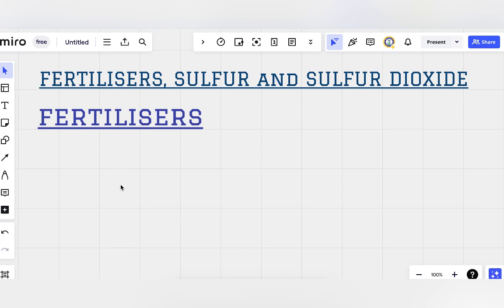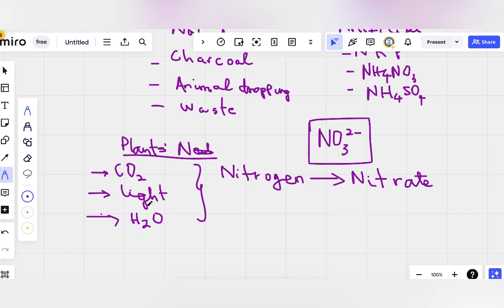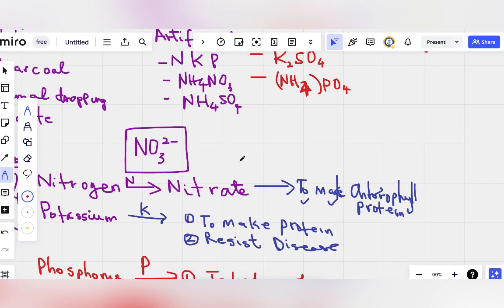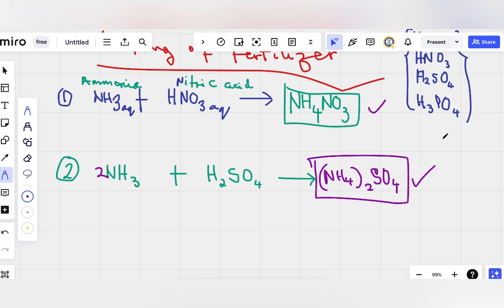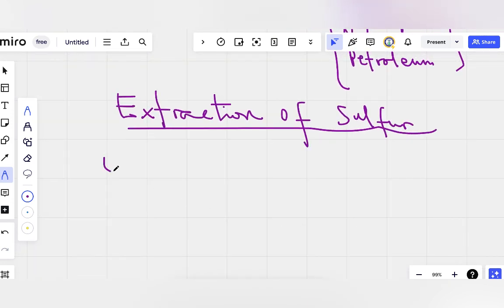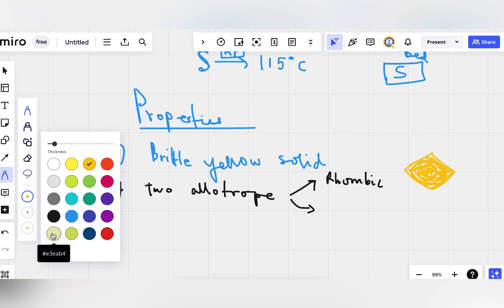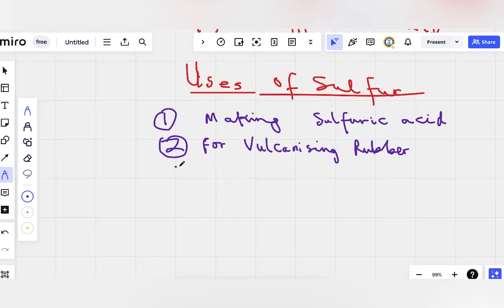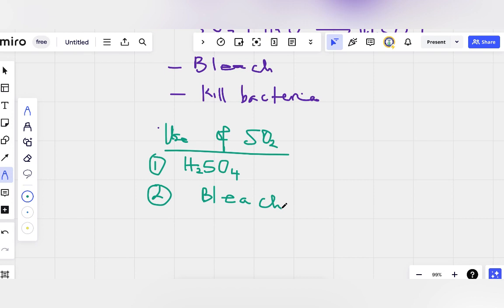IGCSE Chemistry Fertilizers, sulfur and sulfur dioxide | By Waidsum Academy